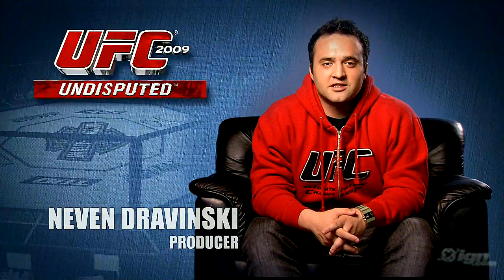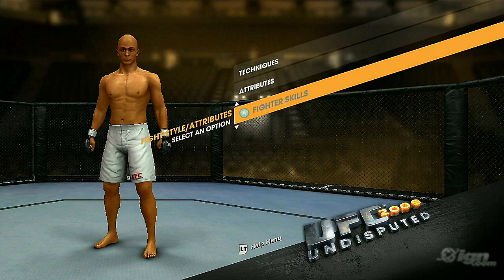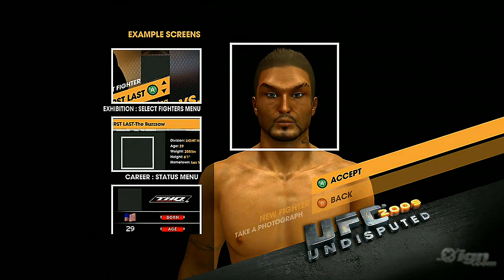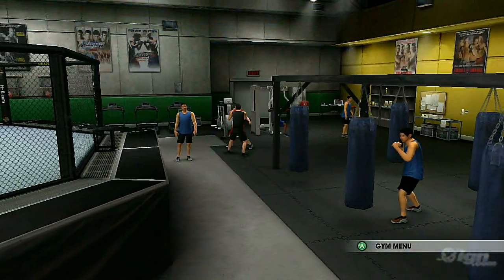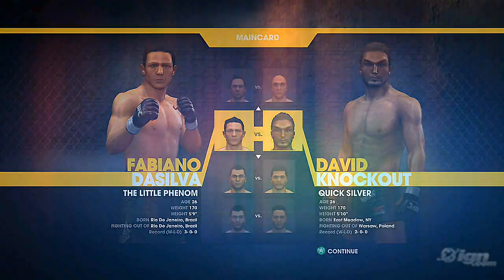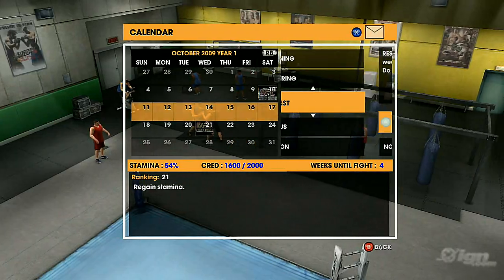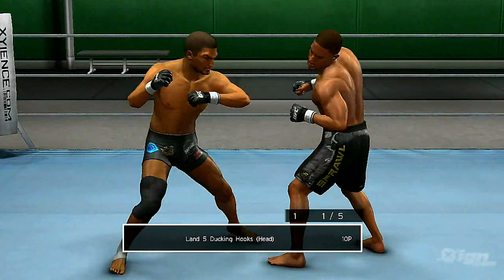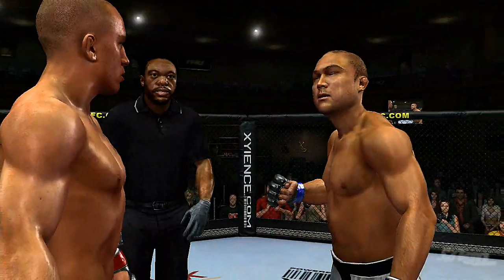UFC 2009 Undisputed "Career Mode" TRUE-HD QUALITY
Remember to click the HD button
A producer of UFC Undisputed 2009 talks about the Career Mode inUFC 2009 Undisputed.
Platforms: Playstation 3 & Xbox 360
Published by: THQ
Developed by: Yuke's Media Creations
Genre: Fighting Simulation
Players: 1-2
Release Date:
US: May 19th
Europe: TBA 2009

Heres the full roster (Some fighters can also fight in other weight divisons, those are stated next to their names in brackets)
Heavyweights: Andrei Arlovski, Mark Coleman, Mirko "Cro Cop" Filipovic, Gabriel Gonzaga, Antoni Hardonk, Heath Herring, Cheick Kongo, Brock Lesnar, Justin McCully, Frank Mir, Antonio Rodrigo Nogueira, Eddie Sanchez, Tim Sylvia, Cain Velasquez, Brandon Vera (LH) and Fabricio Werdum

Light heavyweights: Houston Alexander, Ryan Bader, Tim Boetsch, Stephan Bonnar, Rashad Evans, Wilson Gouveia (MW), Forrest Griffin, James Irvin, Quinton Jackson, Keith Jardine, Chuck Liddell, Lyoto Machida, Kazuhiro Nakamura, Tito Ortiz, Mauricio "Shogun" Rua, Thiago Silva and Wanderlei Silva

Middleweights: Ricardo Almeida, Michael Bisping (LHW), Kendall Grove, Rich Franklin (LHW), Dan Henderson (LHW), Martin Kampmann (WW), Chris Leben, Thales Leites, Jason MacDonald, Demian Maia, Nate Marquardt, Drew McFedries, Yushin Okami, Amir Sadollah (WW), Anderon Silva (LHW) and Evan Tanner

Welterweights: Thiago Alves, Matt Arroyo, Kyle Bradley, Josh Burkman, Marcus Davis, Jon Fitch, Matt Hughes, Anthony Johnson, Josh Koscheck, Chris Lytle, Karo Parisyan, Diego Sanchez, Ben Saunders, Matt Serra (LW), Georges St. Pierre and Mike Swick (MW)

Lightweights: Mark Bocek, Rich Clementi, Mac Danzig, Nathan Diaz, Frankie Edgar, Efrain Escudero, Spencer Fisher, Kenny Florian, Hermes Franca, Tyson Griffin, Roger Huerta, Joe Lauzon, Gray Maynard, B.J. Penn (WW), Sean Sherk (WW), Joe Stevenson and Thiago Tavares

* Ryan Bader & Efrain Escudero is only available to those who purchase the game from GameStop.